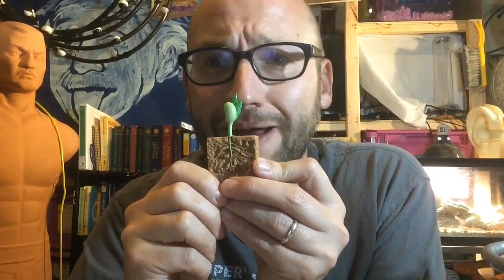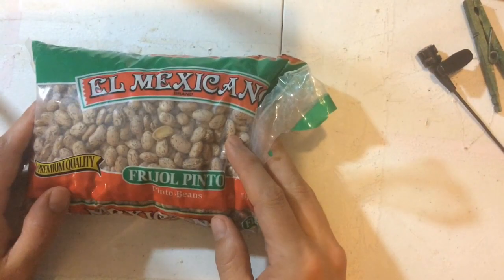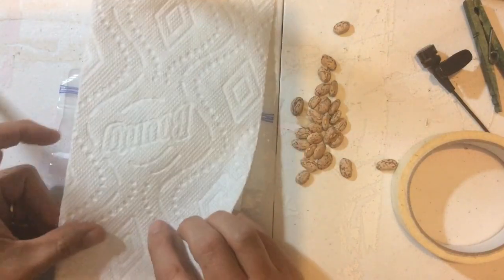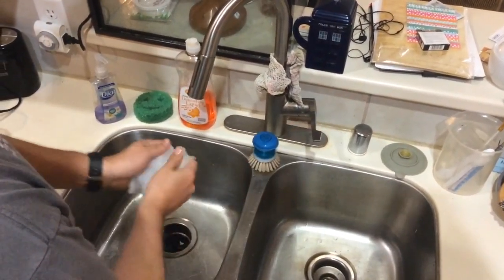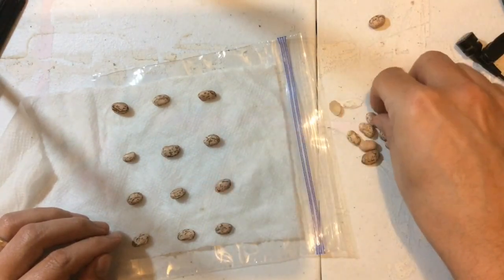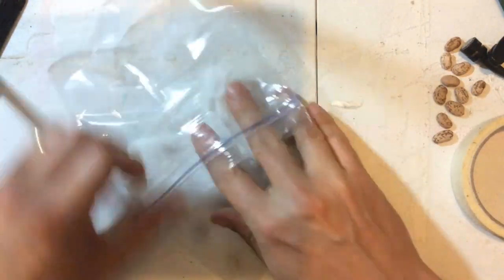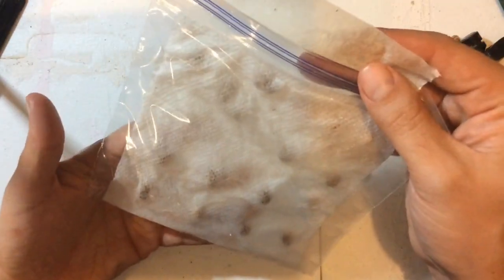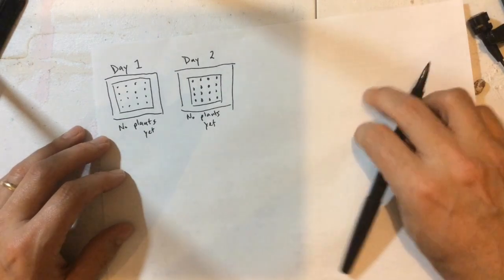Germination Bags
Explore the life cycle of the plant by creating seedlings in your home.  For more information and great science activities visit thescienceofawesome.com